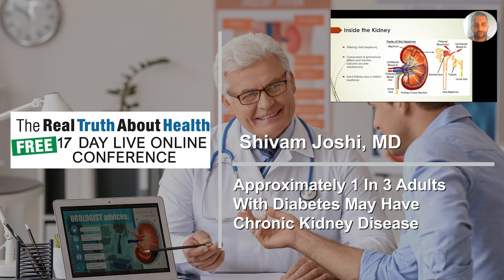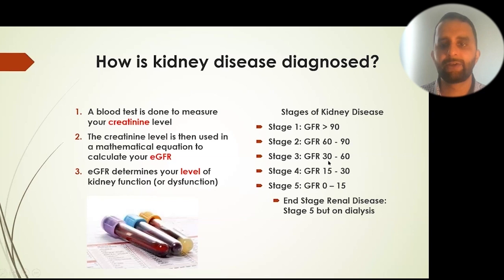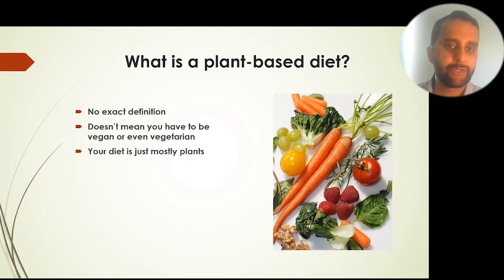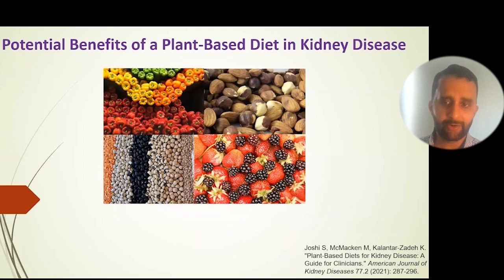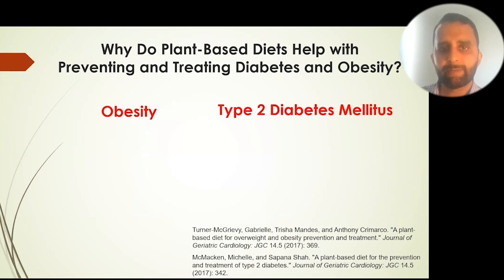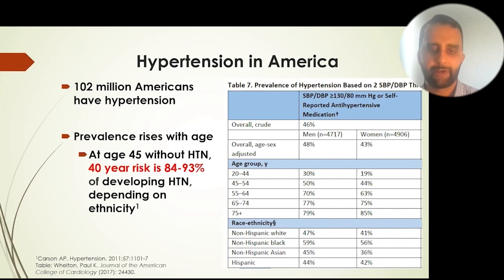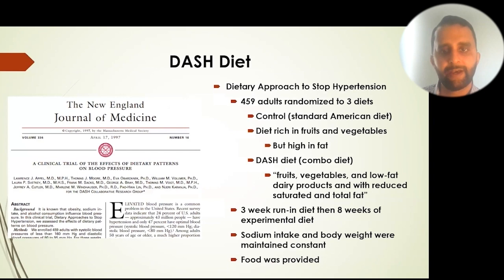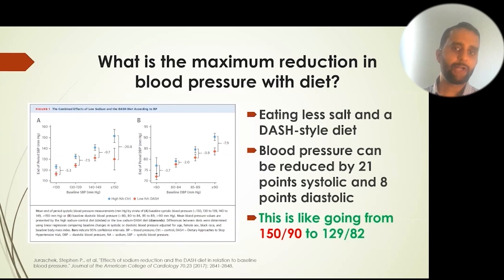Approximately 1 In 3 Adults With Diabetes May Have Chronic Kidney Disease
Dr Shivam Joshi, MD, is a board-certified physician and Clinical Assistant Professor, Department of Medicine at NYU Grossman School of Medicine.

Dr Shivam Joshi interest is in plant-based health and evolutionary diets. He currently is a nephrology fellow at the University of Pennsylvania. He received his BS from Duke University and his MD from the University of Miami.

He completed his residency in internal medicine at the University of Miami/Jackson Memorial Hospital.

Dr. Joshi has published over a dozen scientific articles on various topics in medicine. He is currently writing a book on the adverse health effects of a carnivorous diet.

To Contact Dr.  Shivam Joshi, M.D. go to afternoonrounds.com